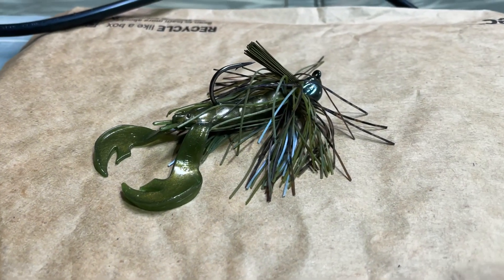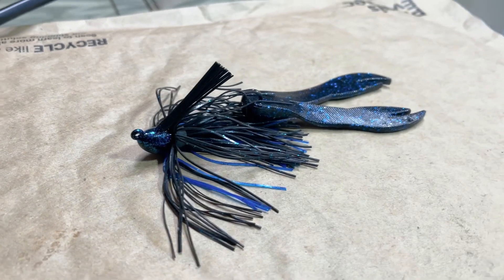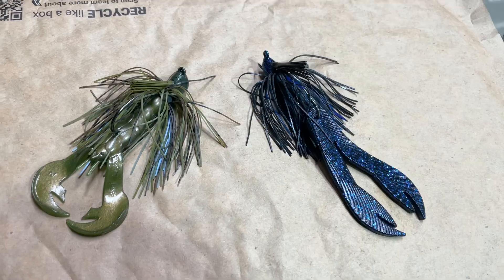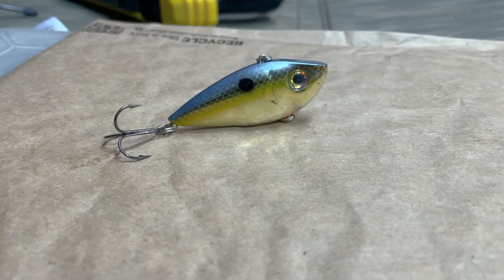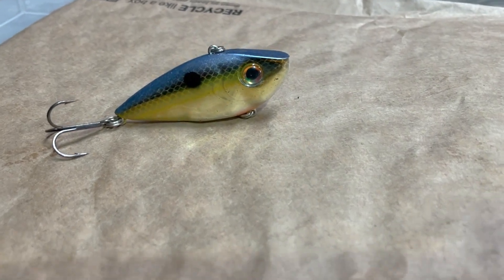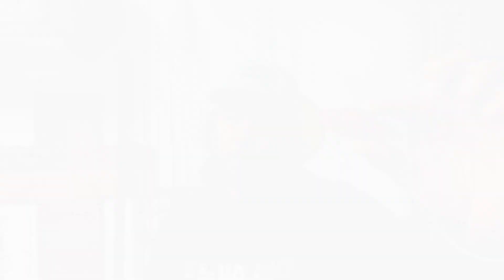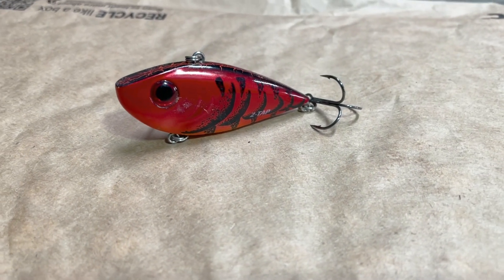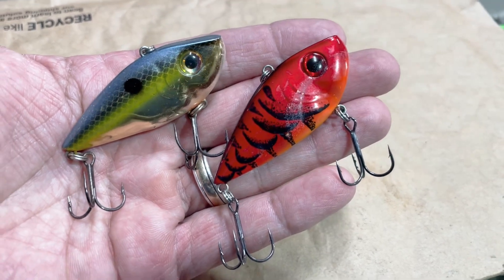2 Baits for Late Fall / Winter Bass Fishing 2 Bait Tuesday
2 Bait Tuesday playlist - 2 Bait choices or selection that are seasonally relevant for the time of year.